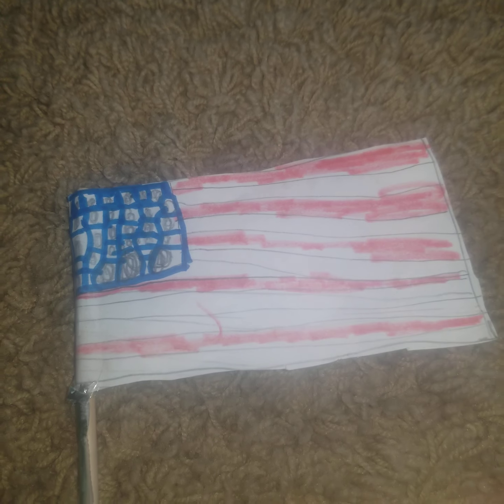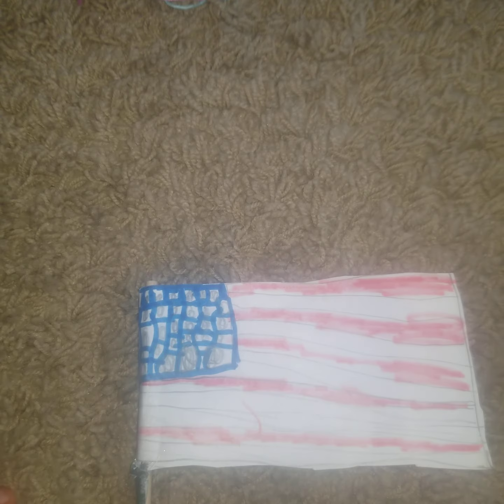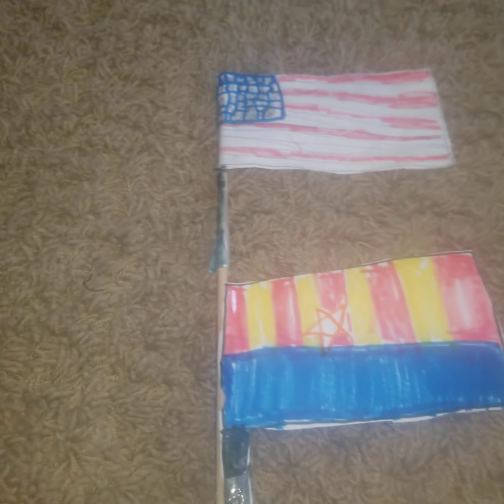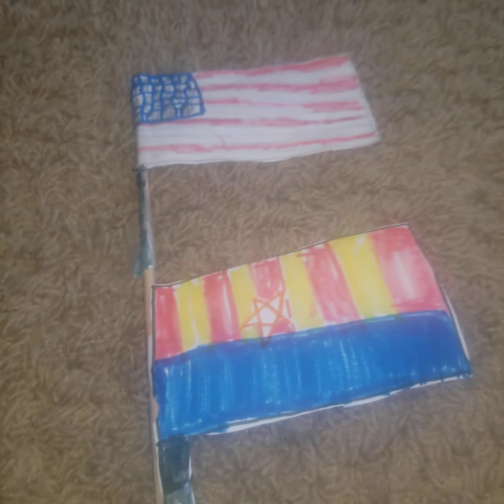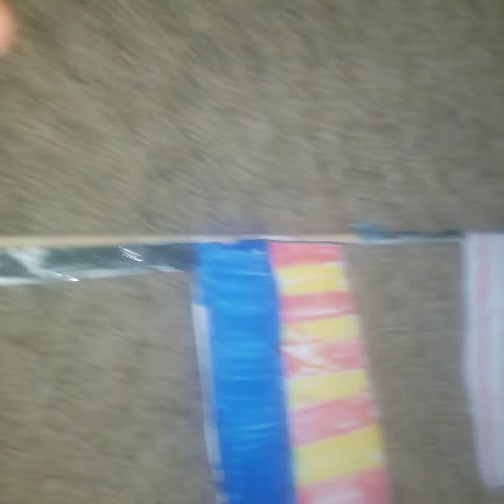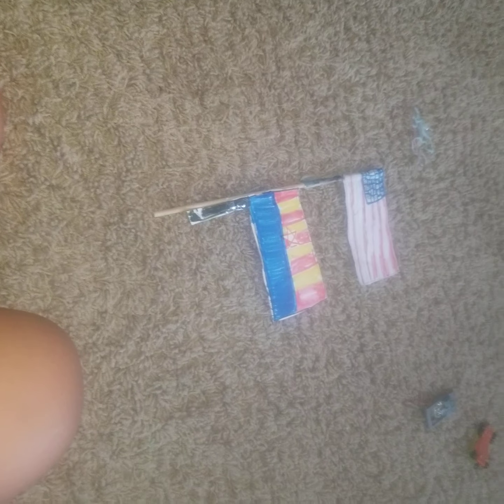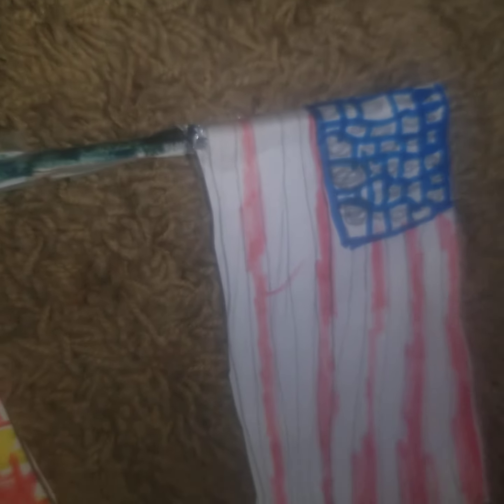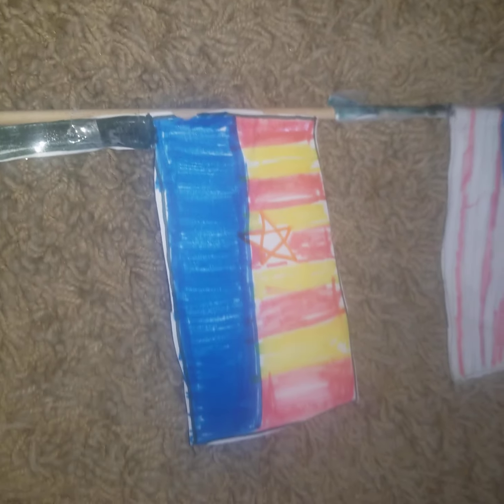tutorial of how to make realistic flag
this is a tutorial of how to make a real and functional flag how to make it here 1.get supplies paper markers scissors a stick pencil I forgot the rest anyways yea idk what else to put here I recommend watching hi Herbert original search up "hi Herbert"and you'll get it the cat is so cute 🥺🥺🥺🥺🥰🥰🥰🥰🥰